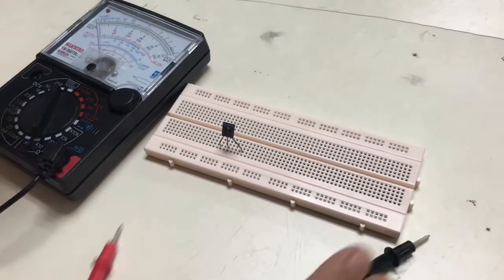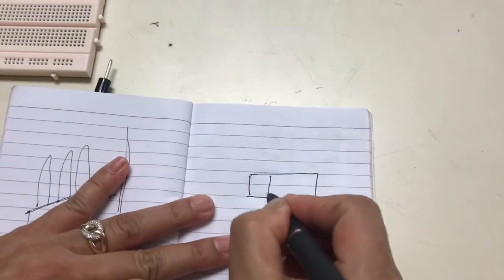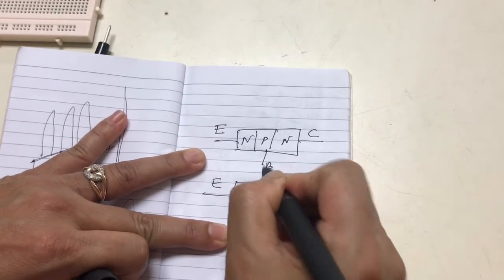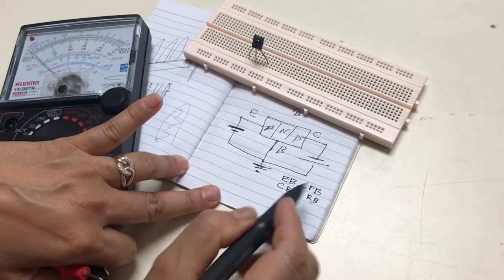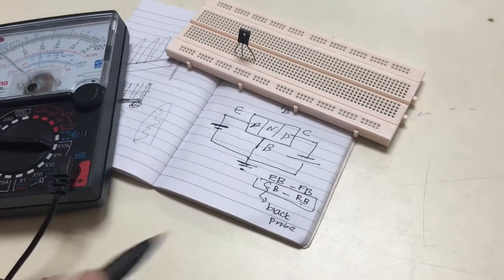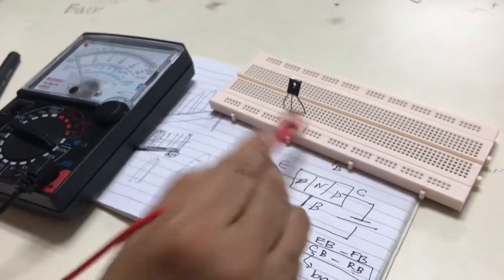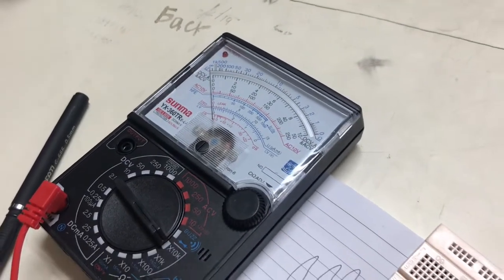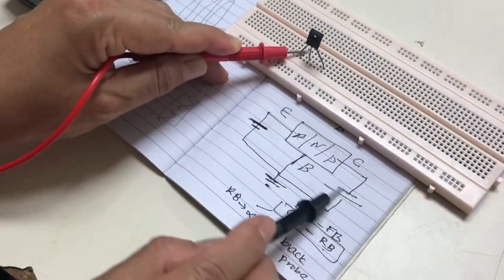PW3 How to Determine Transistor Terminal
This video suitable for students to identify diode terminal and also type of a diode.